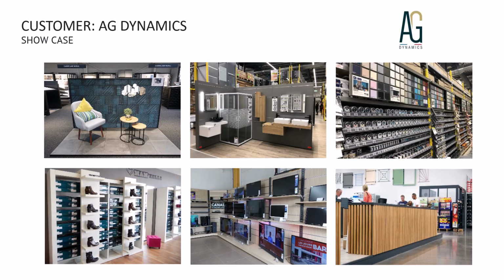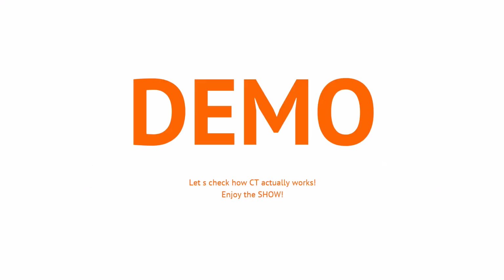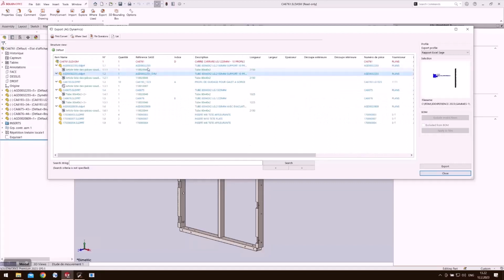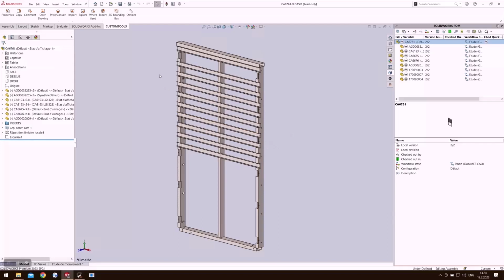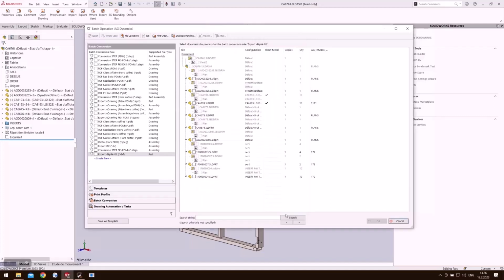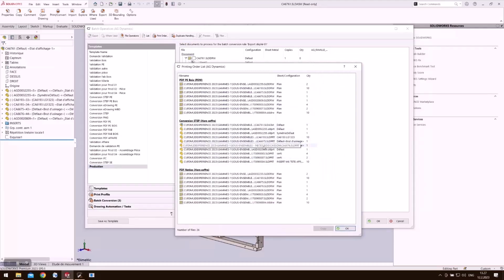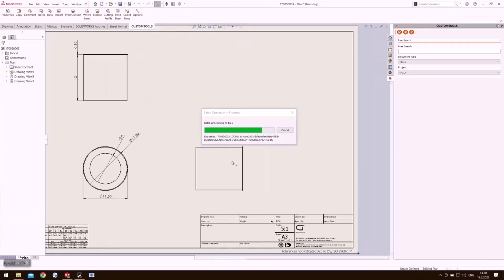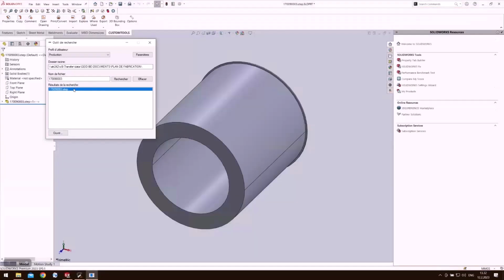Case Study: Streamline Processes in SOLIDWORKS PDM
Discover how AG Dynamics is leveraging the power of ATR CustomTools within SOLIDWORKS PDM to optimize their workflow. You will gain insight into how AG Dynamics is utilizing ATR CustomTools to generate reports and convert SOLIDWORKS documents, among other key features.